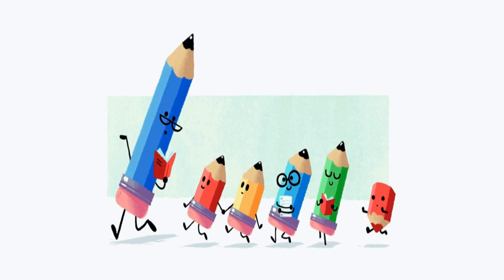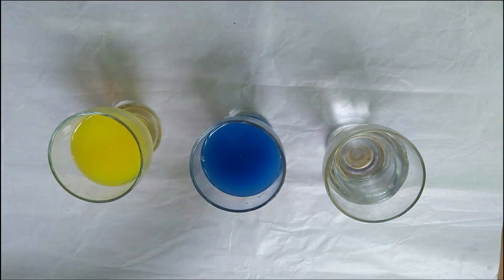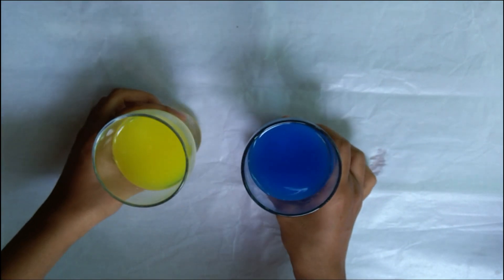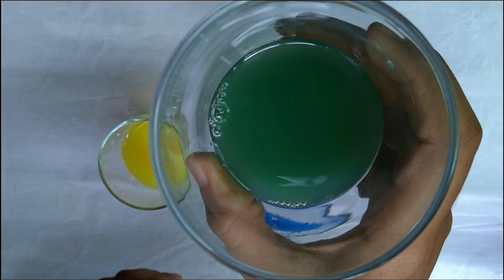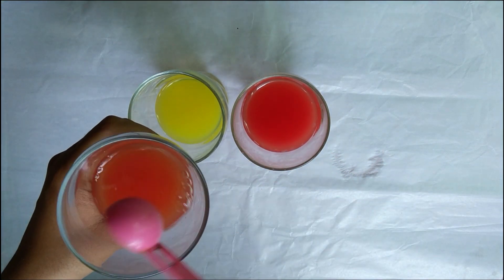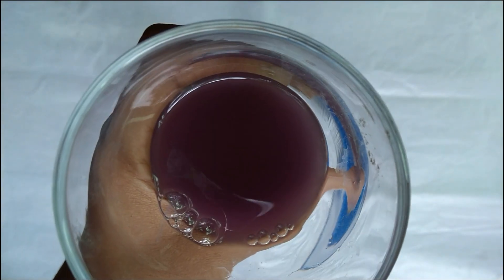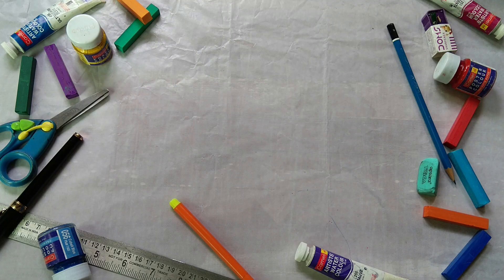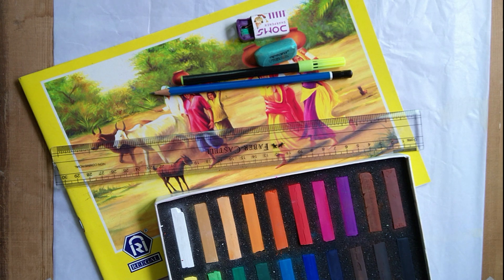COLOUR MIXING (PART 1)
Through this video we shall acquire knowledge about primary and secondary colours.